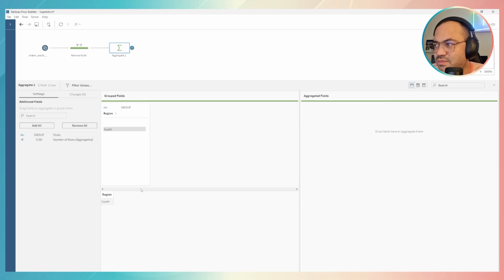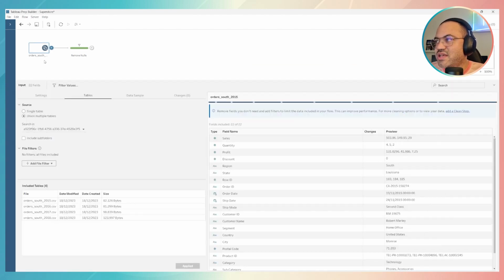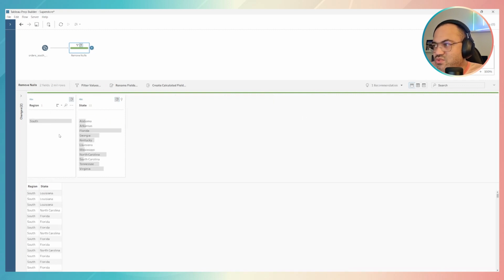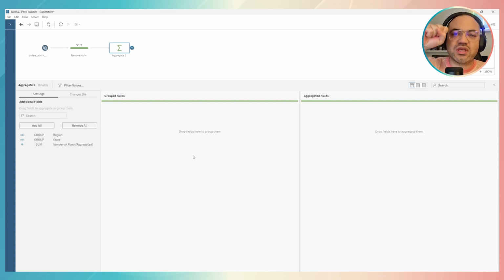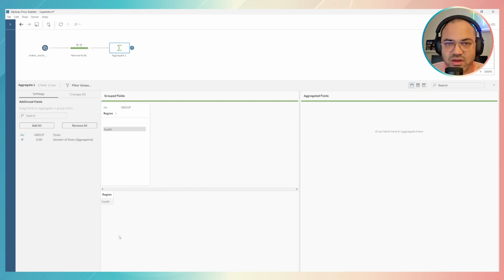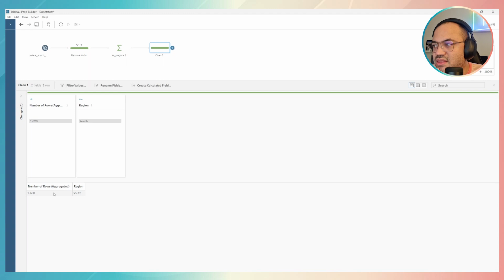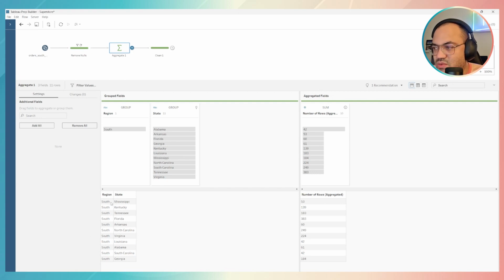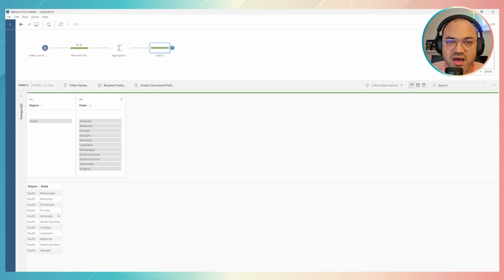How to remove duplicates in Tableau Prep | Group by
In today's video, Rodrigo showcase how to remove duplicates in Tableau Prep

🔷 Interested in learning more? ACCESS NOW!

🔷 Get to know other services that we offer for you and your company:

00:00:00 Preview
00:00:11 Introduction
00:00:27 Starting with Tableau Prep
00:01:59 Aggregate
00:05:46 Ending